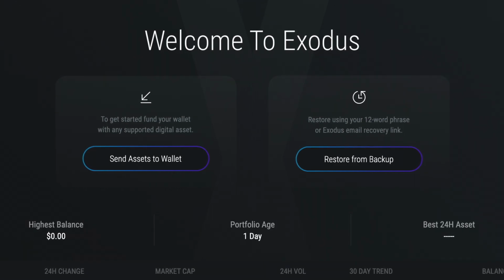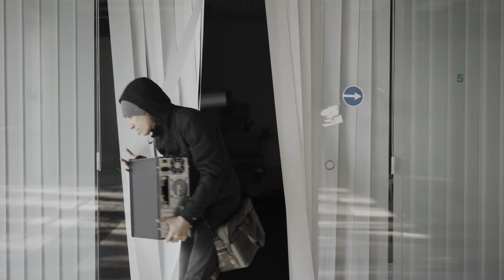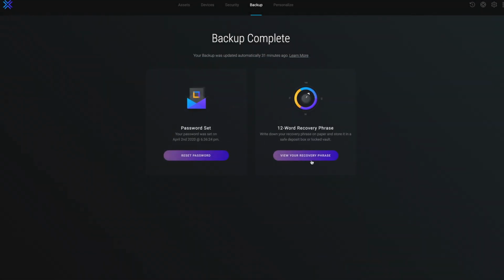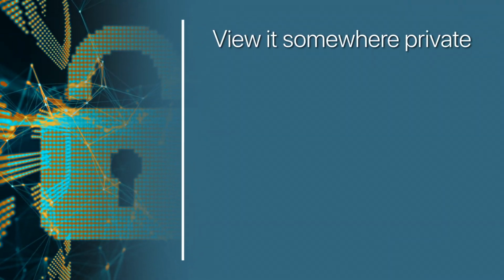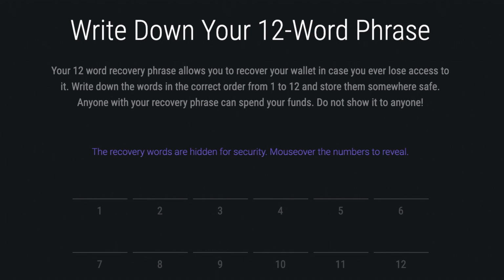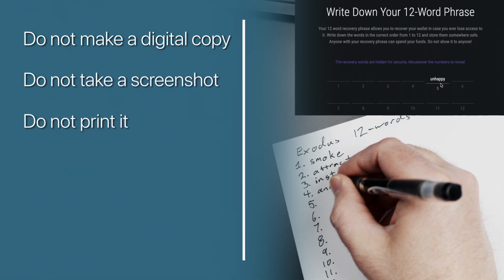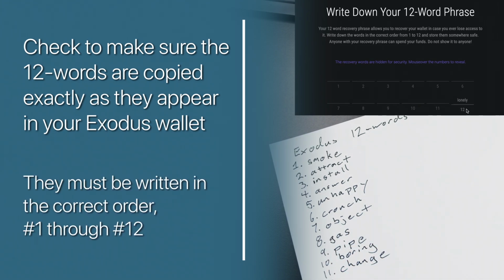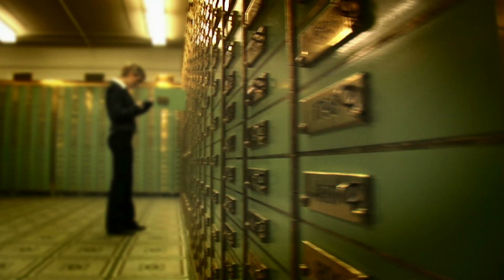**NEW LINK in description** How to Back Up Exodus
This content is not intended or suitable for individuals residing in the UK.  . Please take two minutes to learn more and visit our UK-specific

Investing in crypto assets is speculative and carries a high degree of risk; you may lose some or all of the money that is invested. Past performance is not indicative of future results.